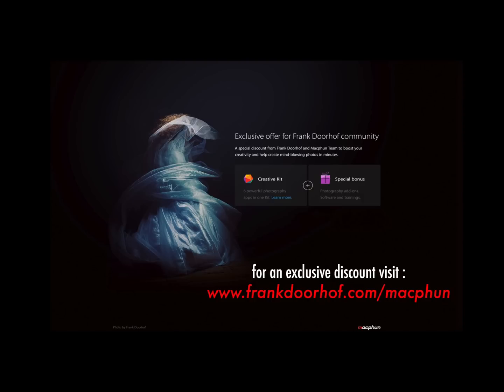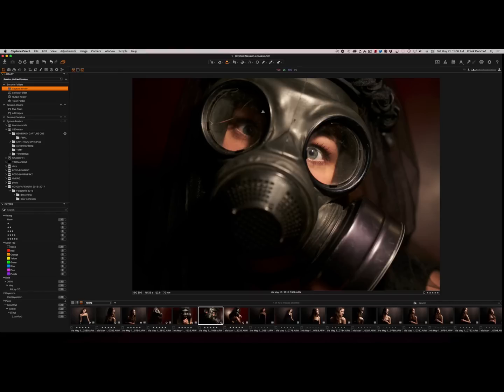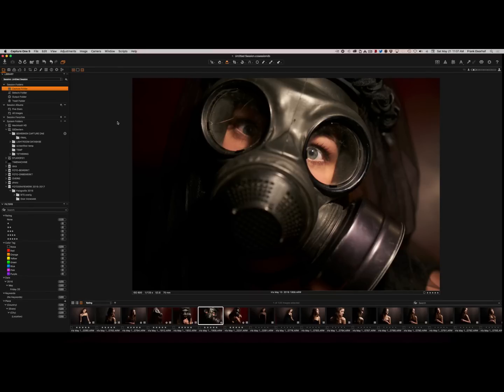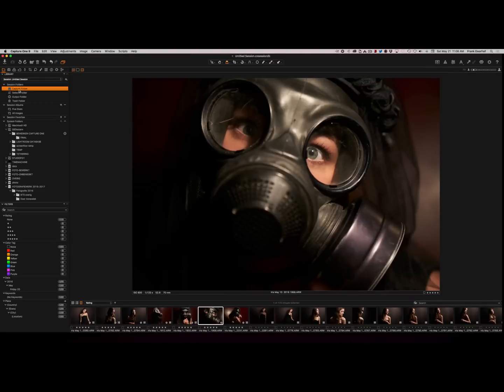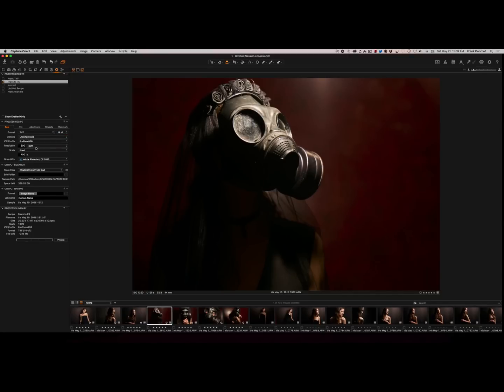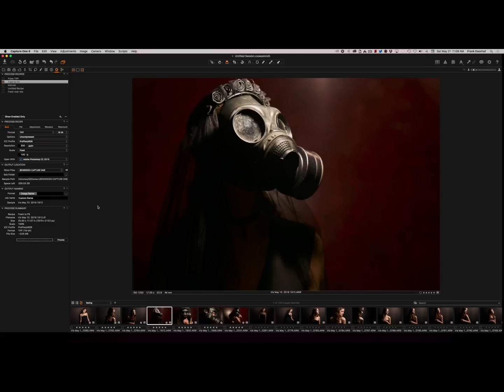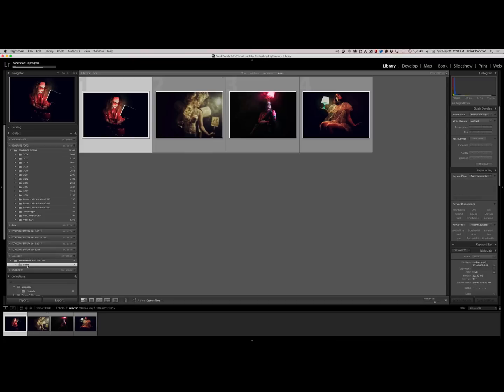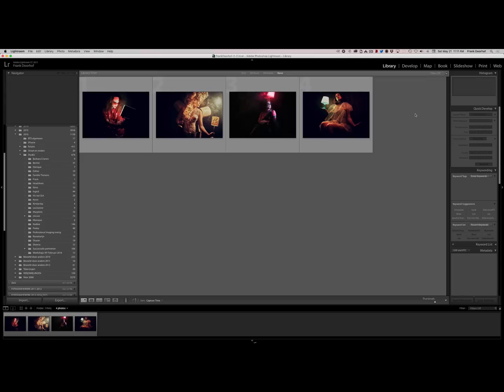QF Ep67 Capture One and Adobe workflow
In this episode of Quite Frankly I walk you through my workflow of combining Capture One, Photoshop and Lightroom.